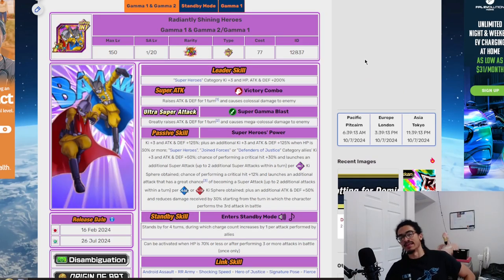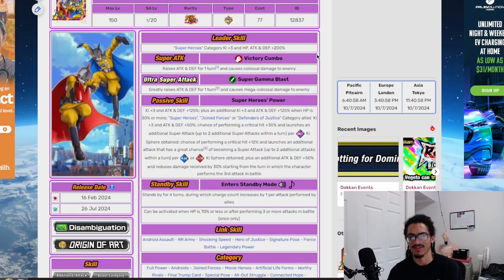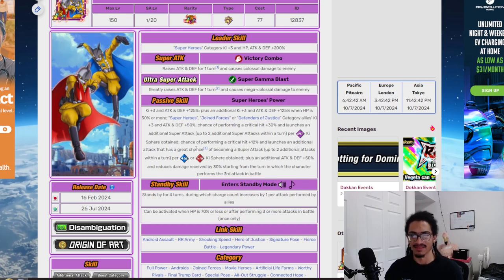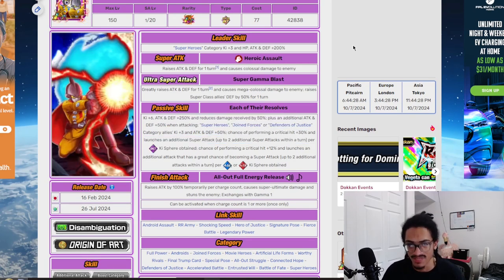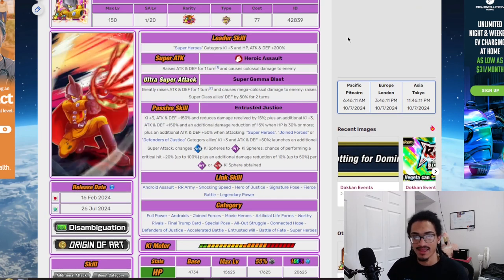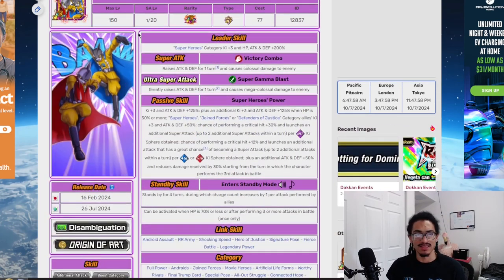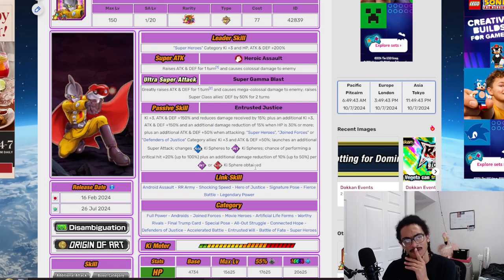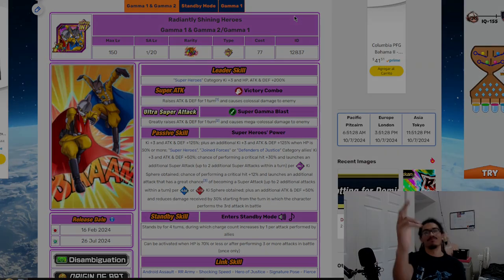Stop Calling This Card Underrated!!!!!!!!!! ➤ [Unit Review] [DBZ: Dokkan Battle]